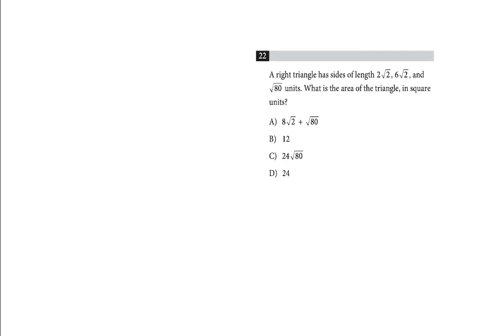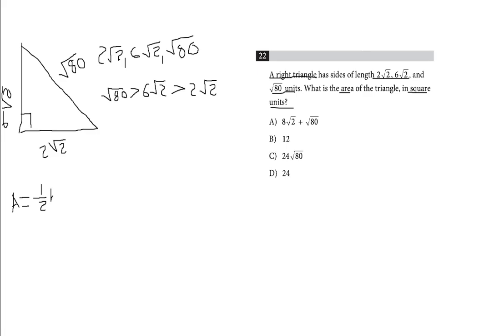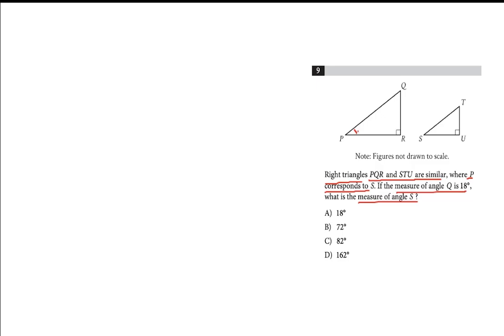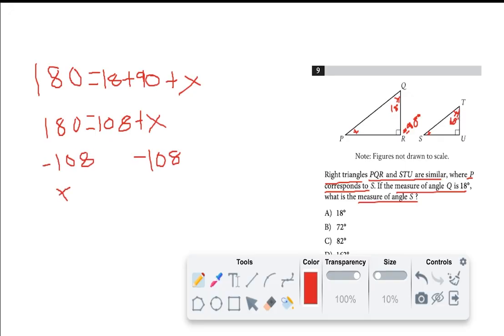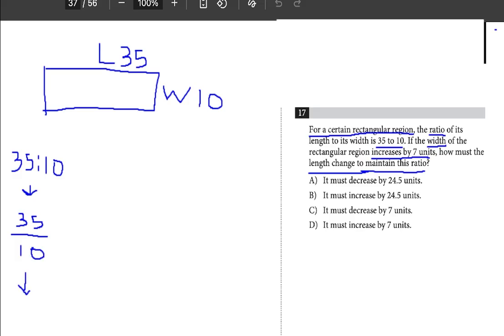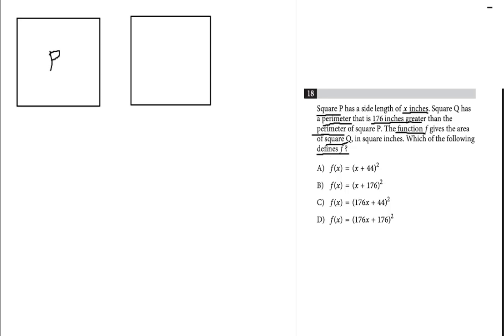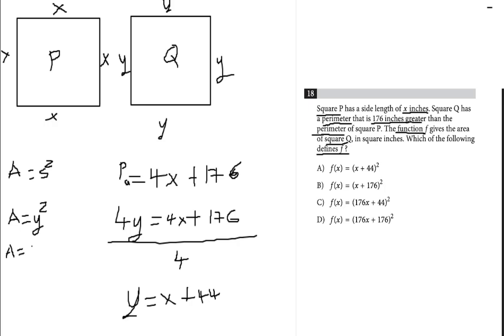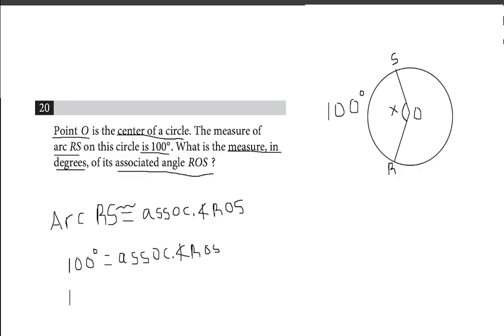How to Ace The 2025 August SAT!